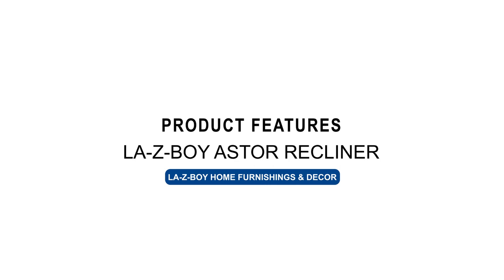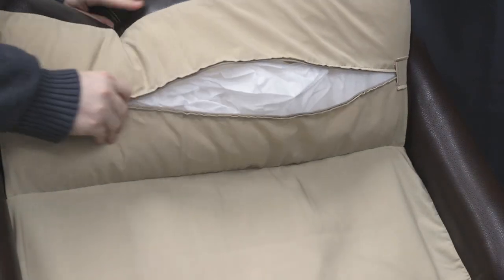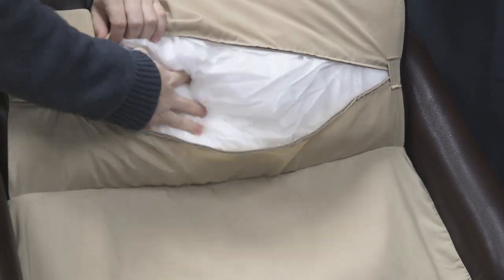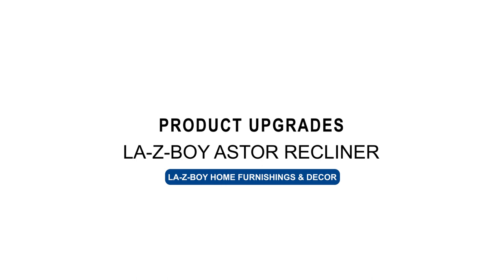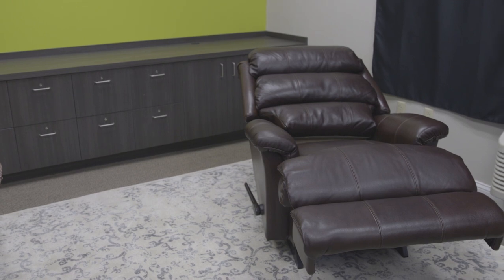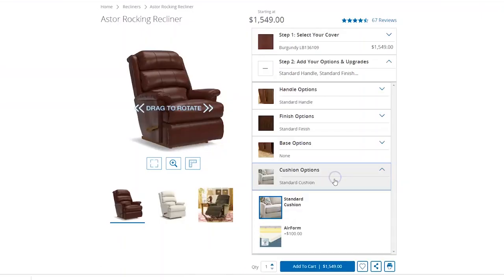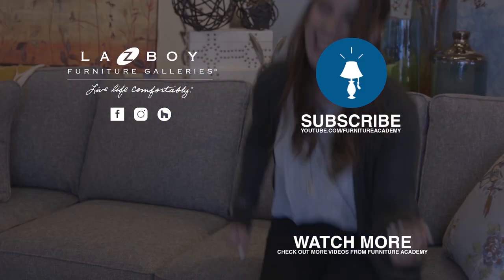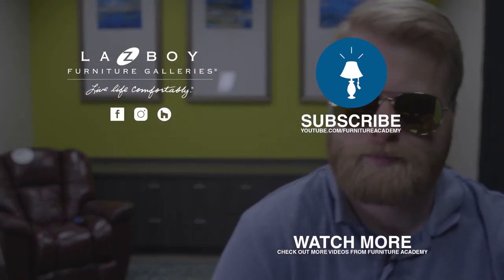La-Z-Boy Astor Recliner | Recliner Review Episode 12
You’ll feel safe and sound in its strong, plush arms and completely comfortable leaning your head against its perfectly padded back. On this episode of the Recliner Review, we discuss a chair that is part of La-Z-Boy's Summit Series - The Astor Recliner.